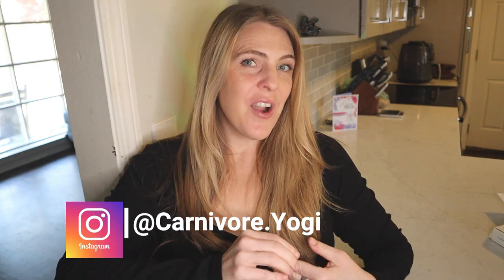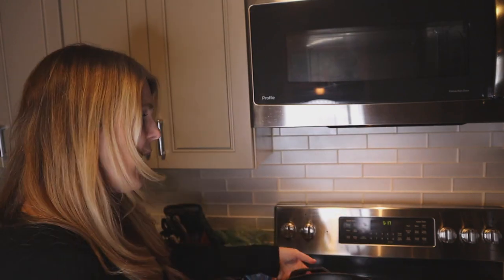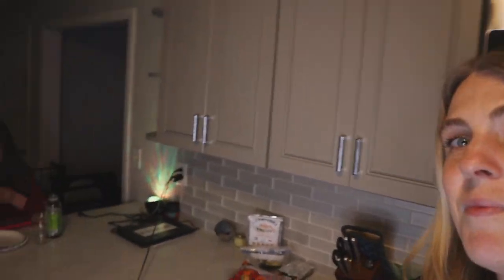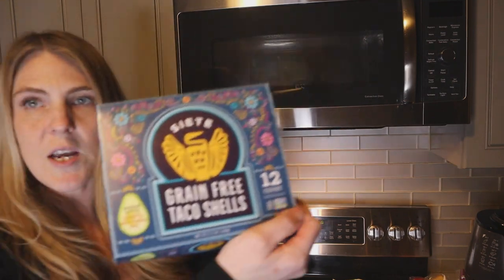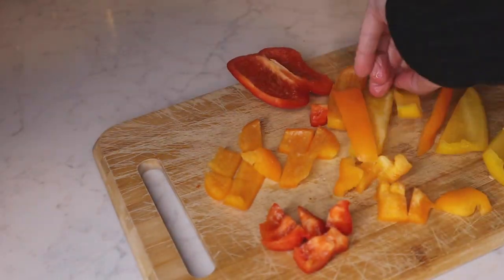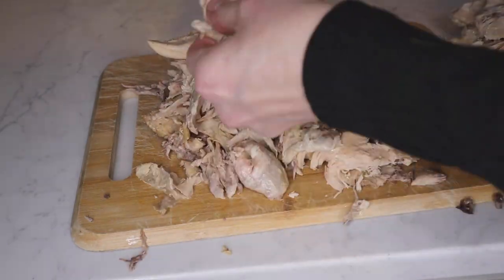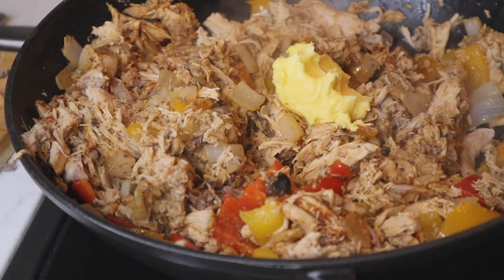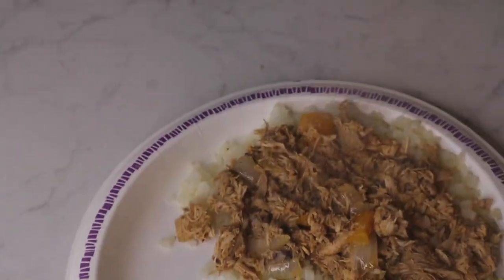COOKING A KETO MEAL FOR MY FAMILY // Using the meat from my GAPS Meat Broth // Vlogmas Day 5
Let's cook a high fat keto meal for my family!

You can now get blood work done utilizing my Sponsor “Let's Get Checked” - at home & this is a service I utilize as part of my health journey while following an animal based diet (discount code YOGI20)

Are you struggling with mental health & need a licensed therapist that will work with you via text, telephone or video chat?
Sarah's favorite Carnivore tools: (favorite cooking appliances, favorite supplements, skincare & more)

If you would like to ask me questions - “pick my brain” - here are some options for you to video chat with me.  Note: I do not provide medical consultation, coaching, nor do I read labs.  30 minutes 60 minutes

If you would like to support me in another way,  make a purchase through one of the affiliate links above - I will receive a small commission at no cost to you.  Thank you ❤️🙏